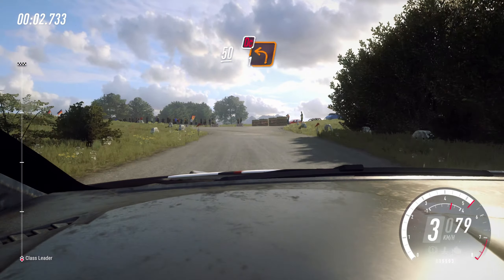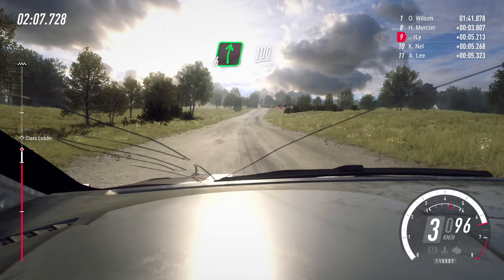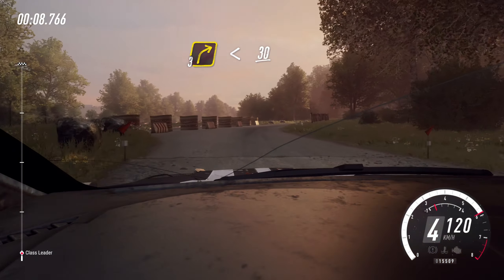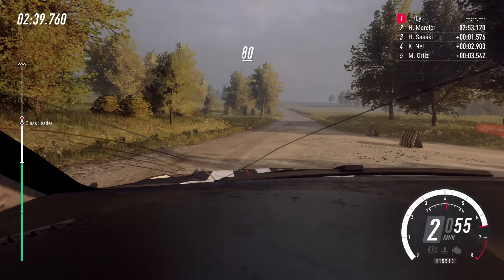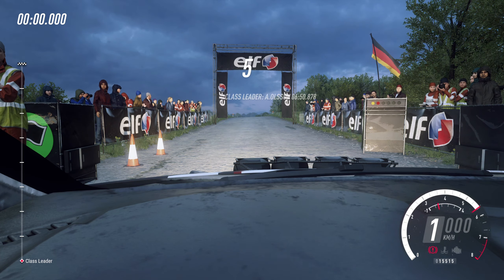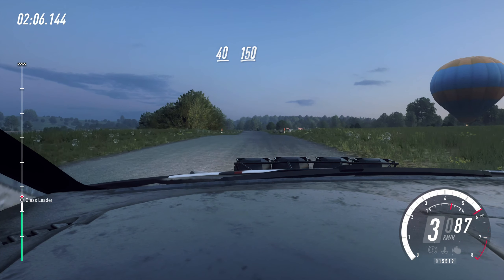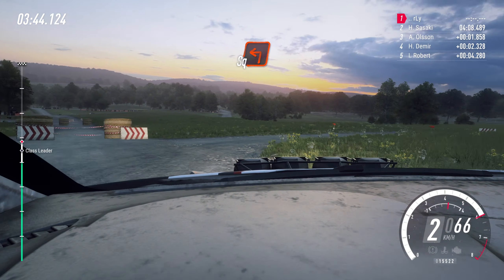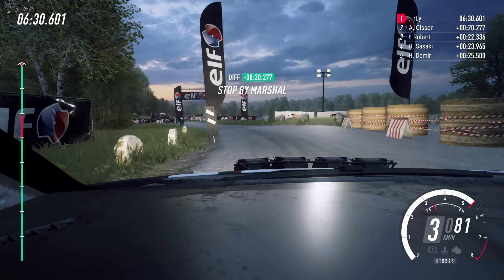[Dirt Rally 2.0] Career - Germany - Stage 1-3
Another attempt at beating the pro championship in career with VW Polo GTI R5.

00:00 Stage 1
05:00 Stage 2
09:22 Stage 3